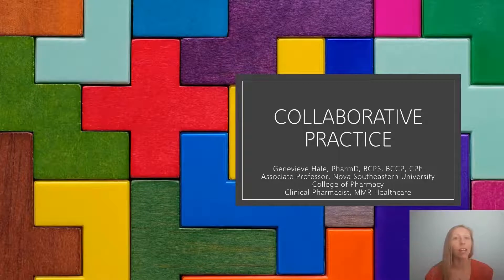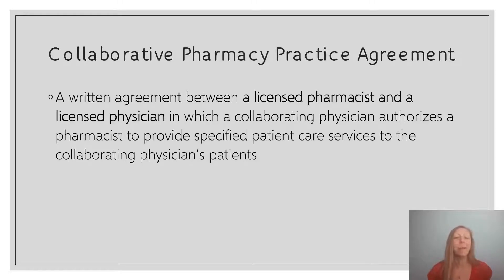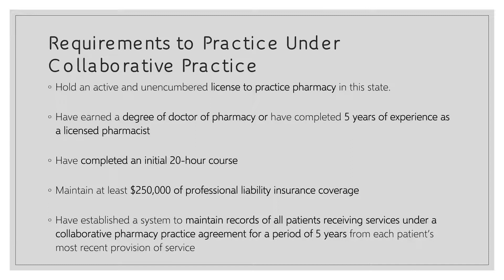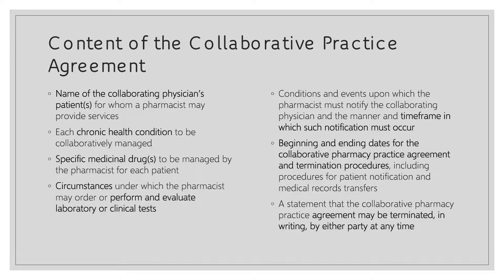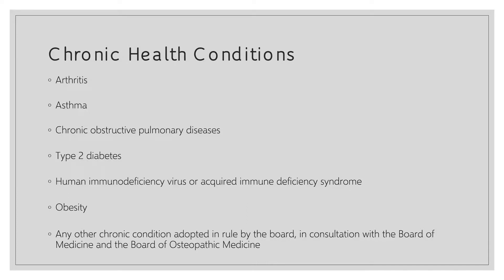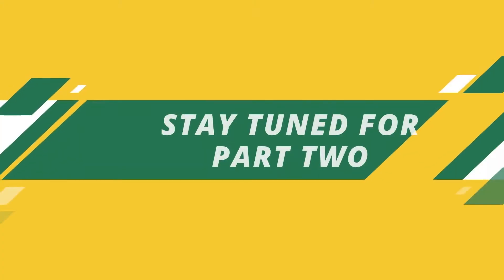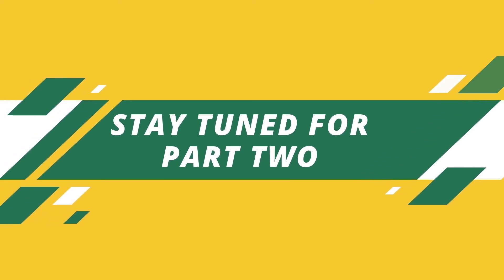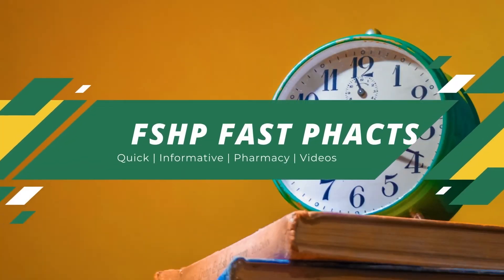Collaborative Practice Part One | FSHP Fast Phacts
⏰ In the latest episode of our Fast Phacts series, Genevieve Hale gives an overview of Collaborative Practice in pharmacy.